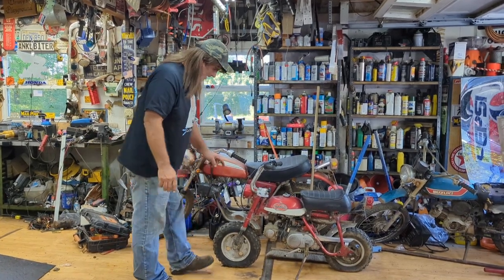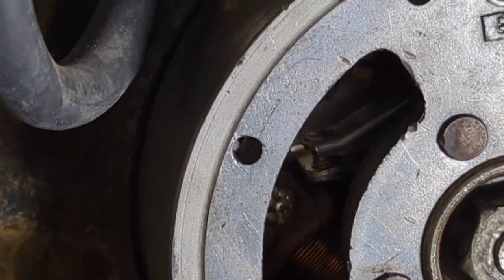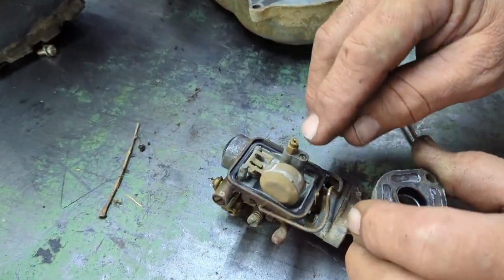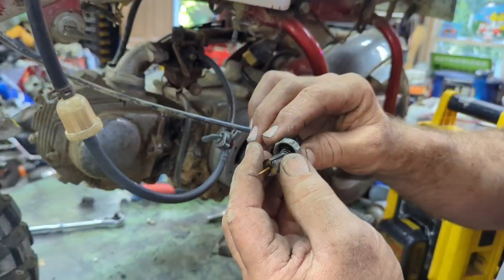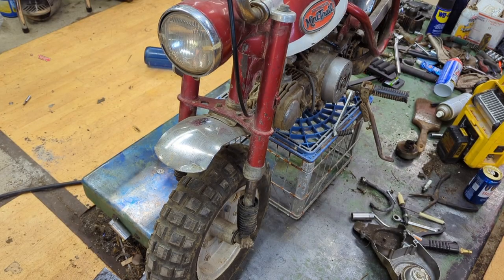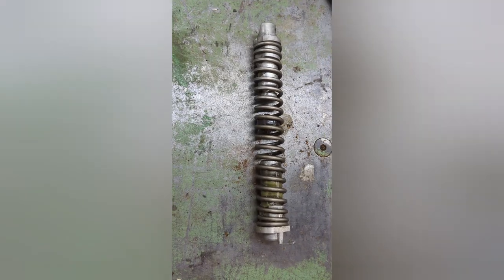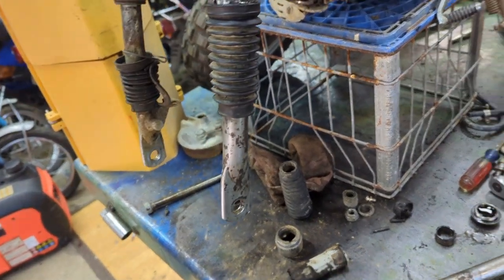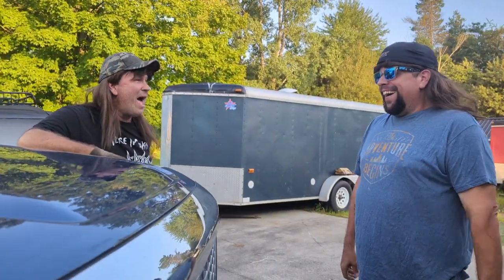Honda z50 fork repair and will it run again after 35 years?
bringing back a childhood memory for a gentleman. going to do some repair but he keep it as original as possible. replace and repair front forks and to get it running. check out the end! skit of Dido and I thanks for watching

this is where you can find some of the z50 and trail 70 parts

Thanks to my friends at @TarylFixesAll